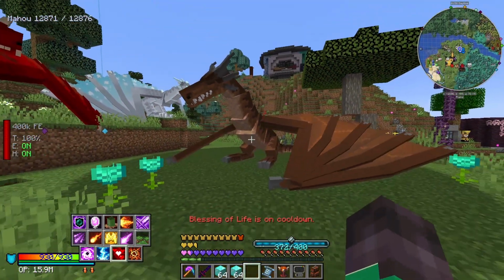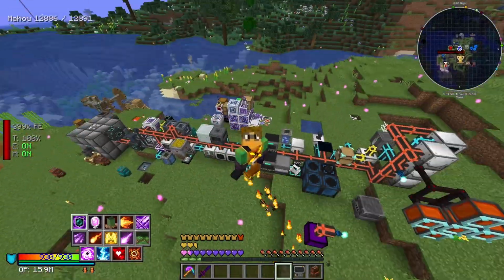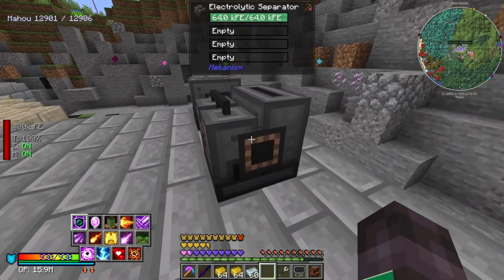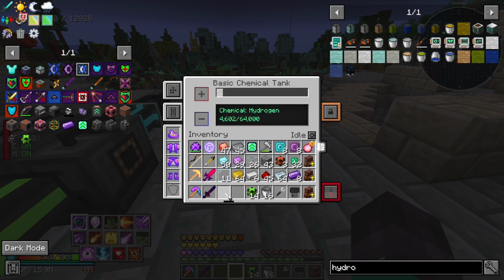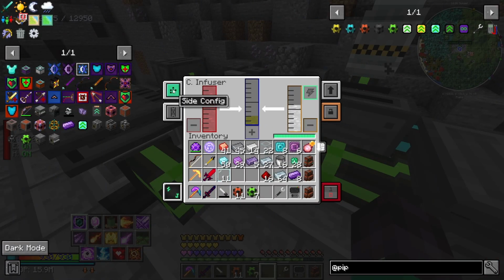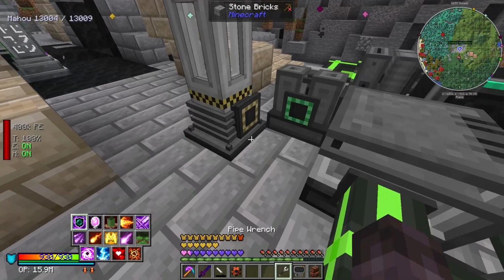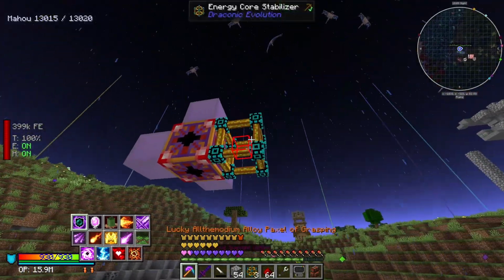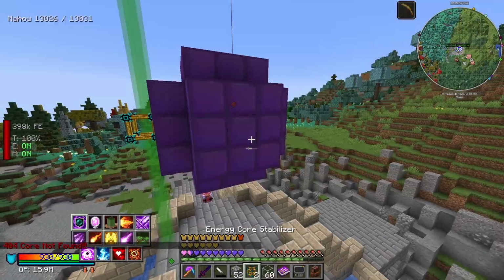The Start Of Our Nuclear Power Plant! (All The Mods 10 Episode 74)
Welcome to "All The Mods 10" by the ATMTeam, a super massive, kitchen sink style Minecraft modpack! This pack is newest installment in the ATM series with over 450 mods for Minecraft 1.21.1. Explore diverse biomes from mods like "Oh The Biomes We've Gone", build advanced machines with "Create" or "PneumaticCraft: Repressurized", or explore the realms of magic with "EvilCraft" or "Ars Nouveau", plus so much more! The choice is yours with an expansive, open quest log so you can explore everything at your own speed in whatever order you want. I'll leave a link to the pack down below if you want to check it out for yourself.